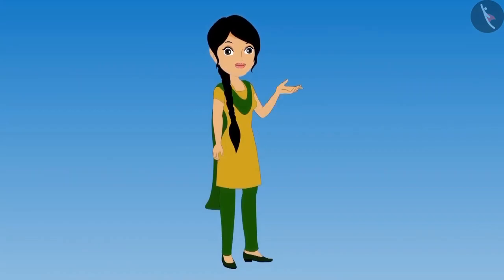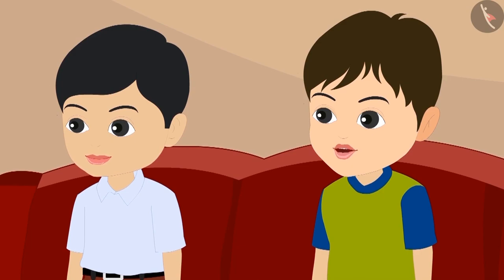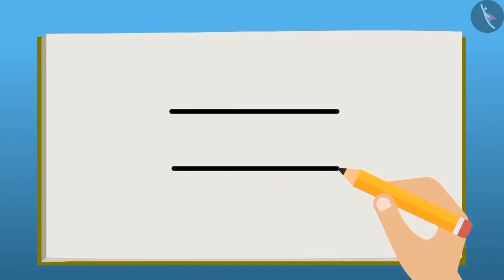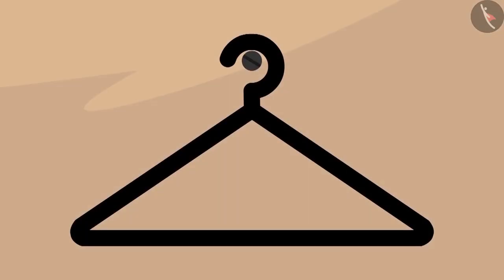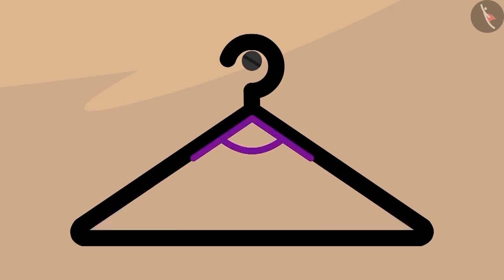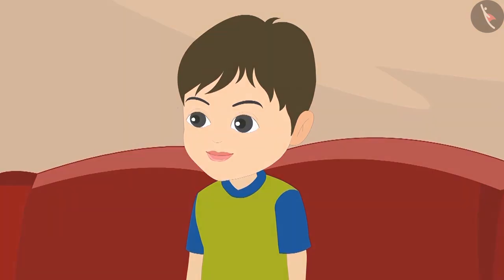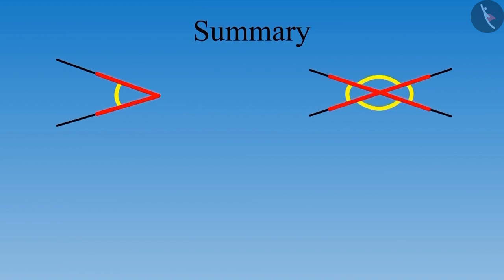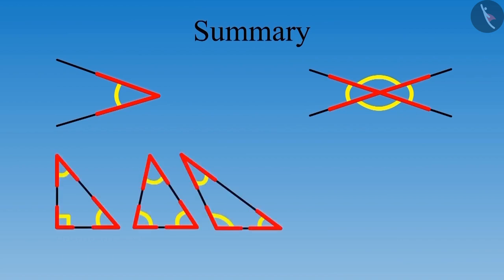Angles in the objects around us: Part- 2 | Part3/3 | English | Class 5